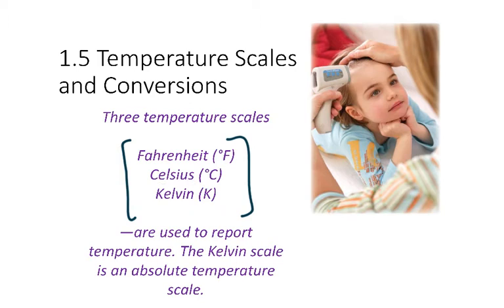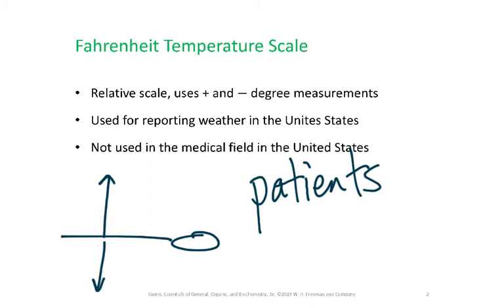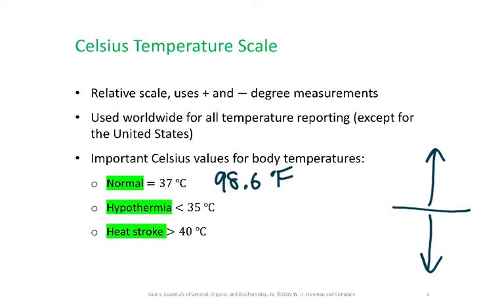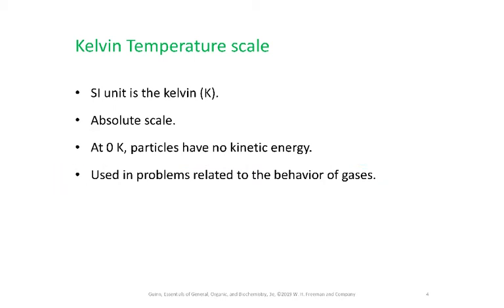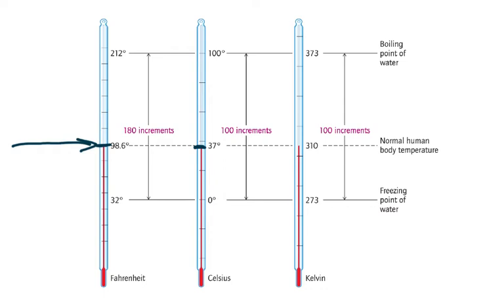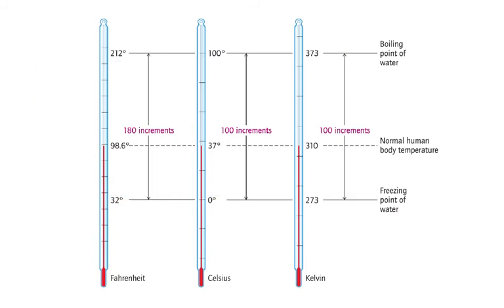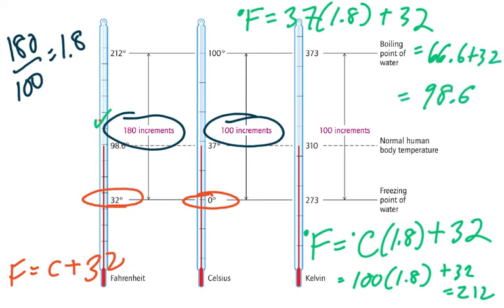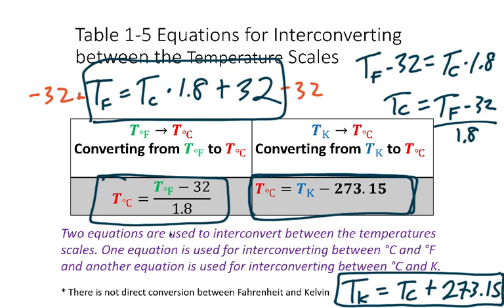Temperature Scales and Conversions Part 1 (Lecture 1_5)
Temperature Scales and Conversions Part 1 (Lecture 1_5) from Introduction to Chemistry